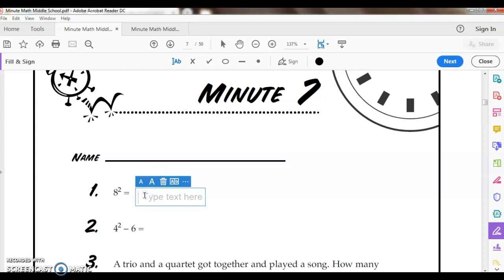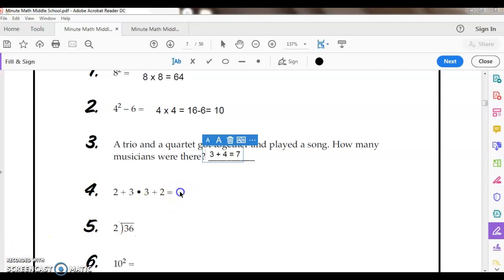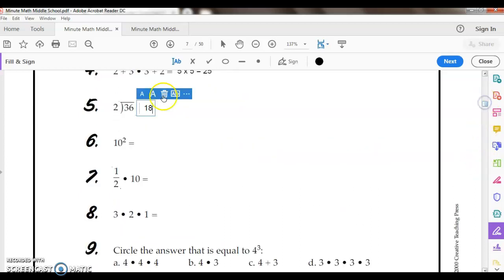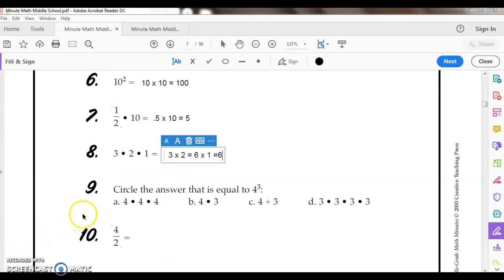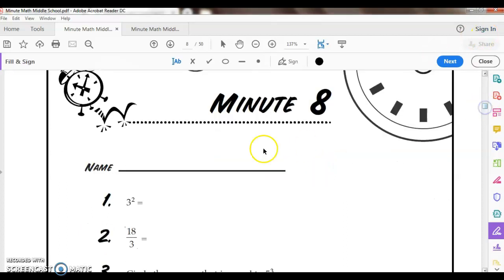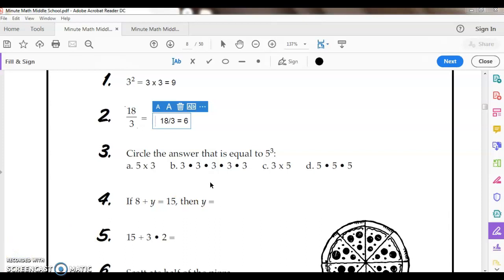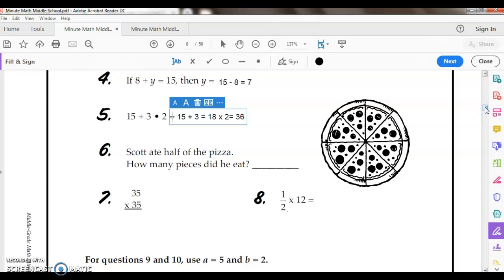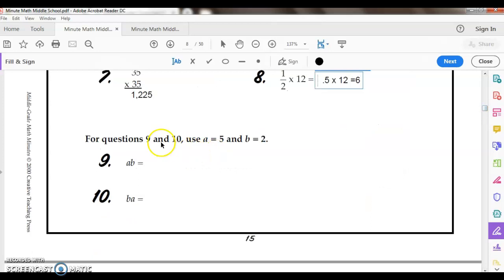Math 7 & 8